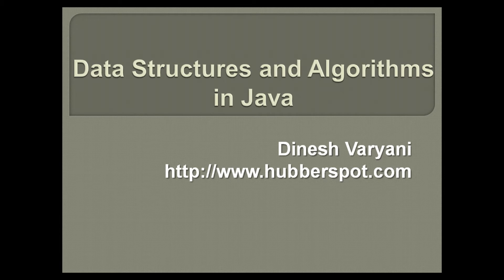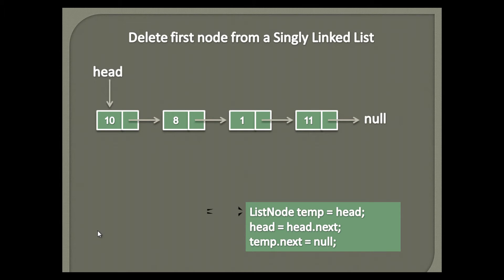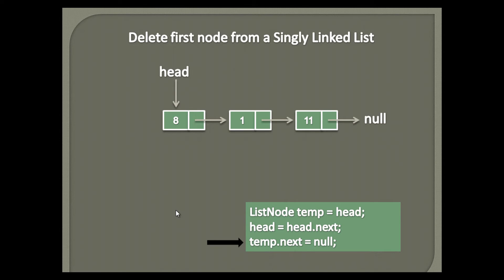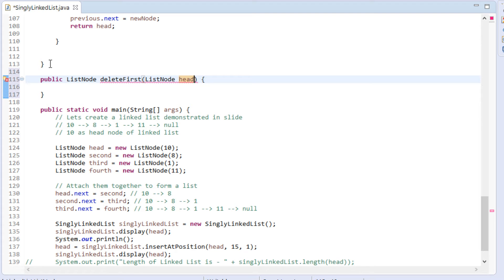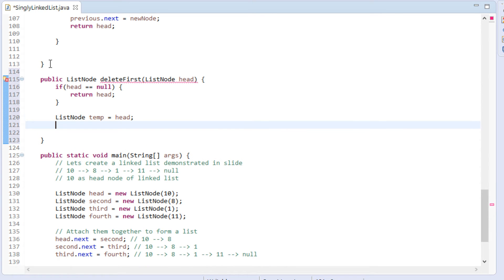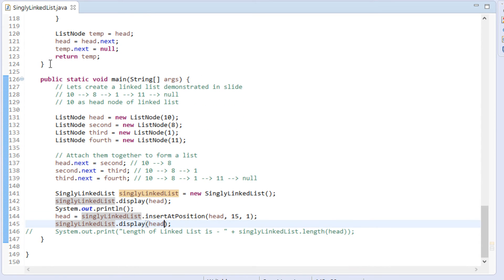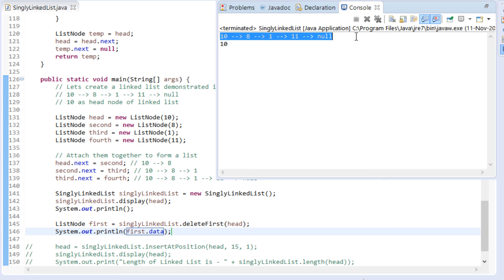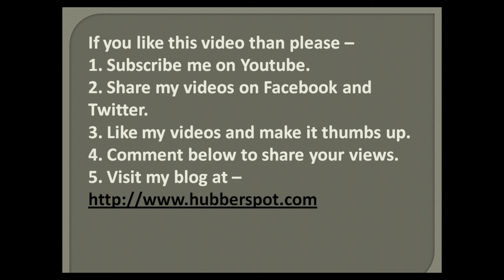How to delete first node from a Singly Linked List in Java ?